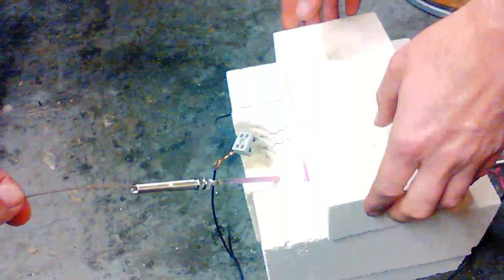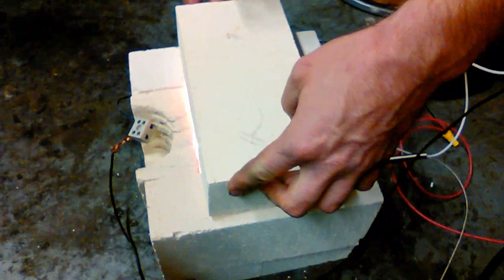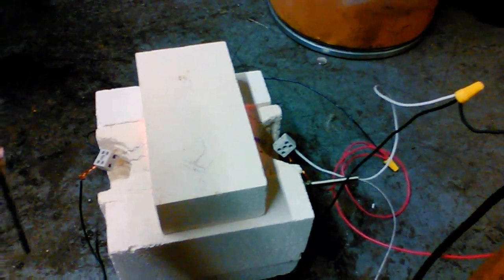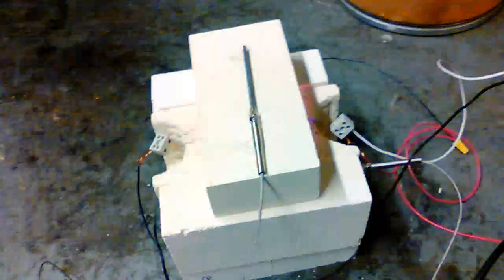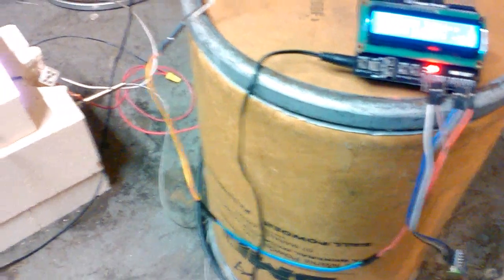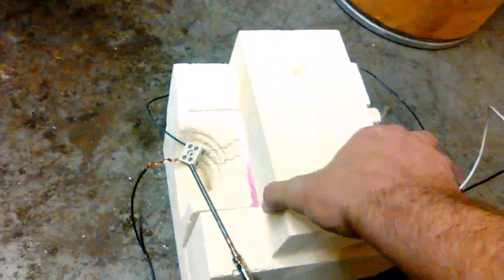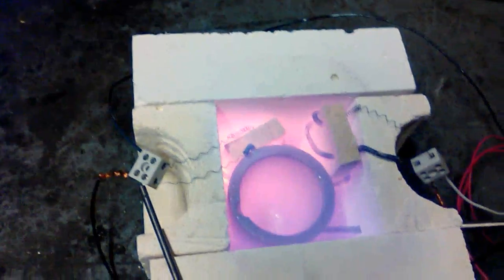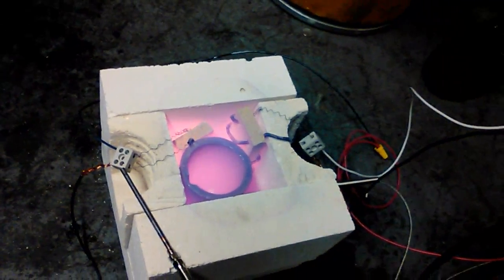Arduino Controlled Heat Treating Furnace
This is a high-temperature furnace I built for heat-treating O1 Tool Steel. This was the first incarnation (the vid is over a year old). It uses high temperature resistance coils to provide the heat (220V) it's fairly low wattage, I think in this run I was only running about 500W.